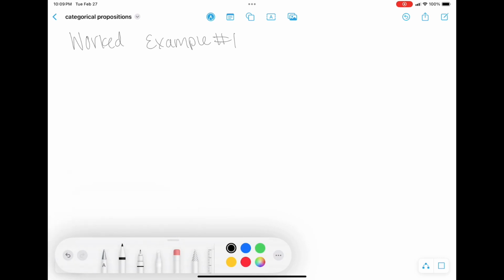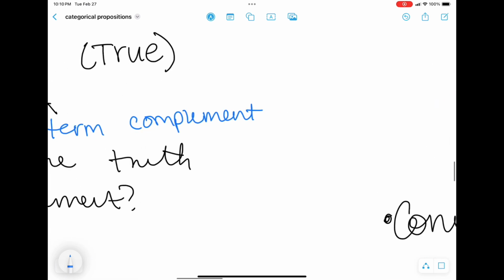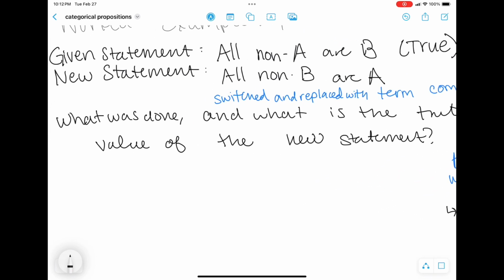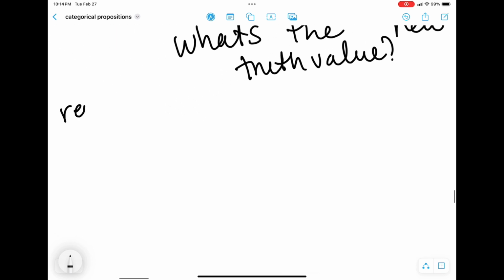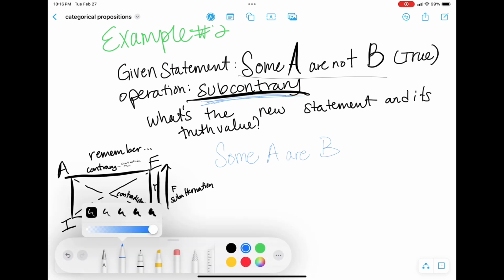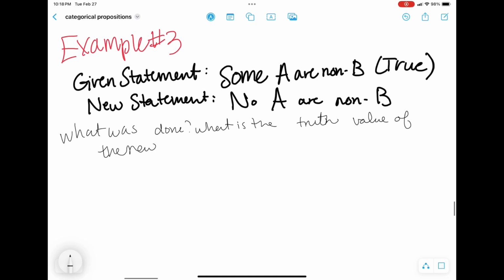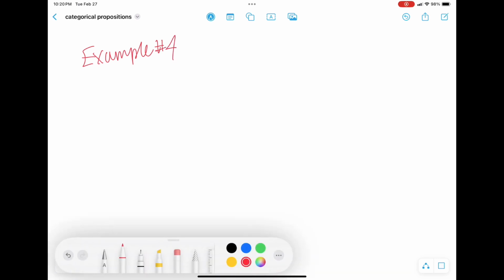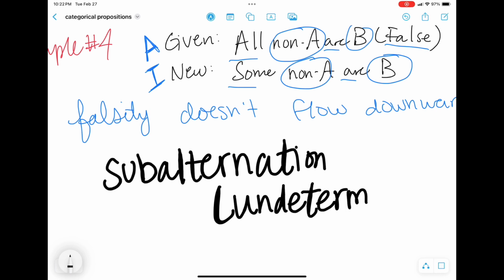Traditional Square of Opposition: Example Problems